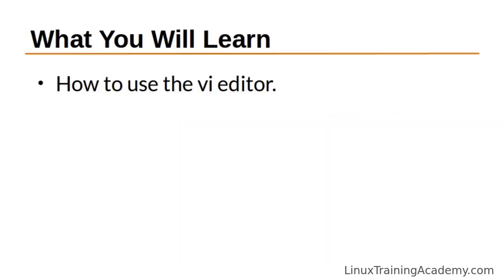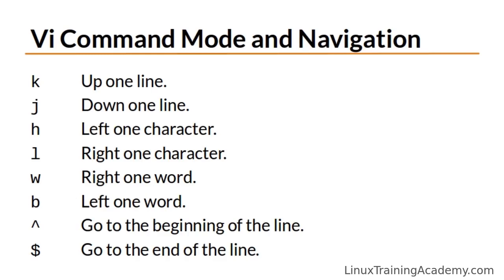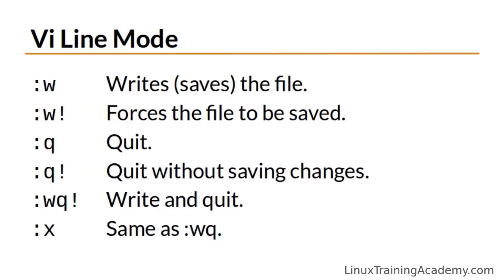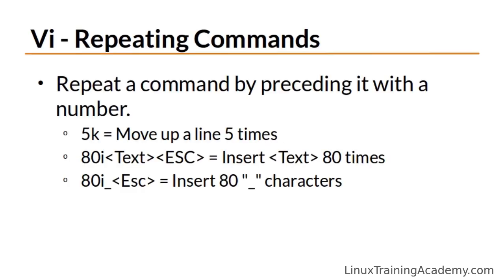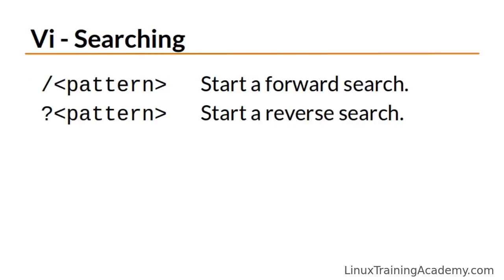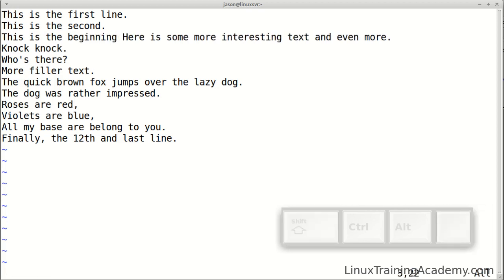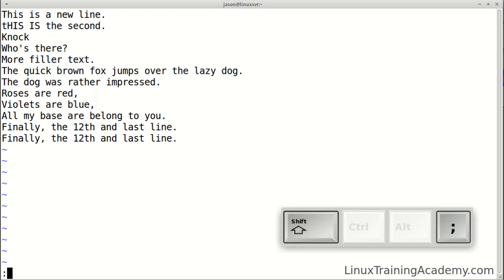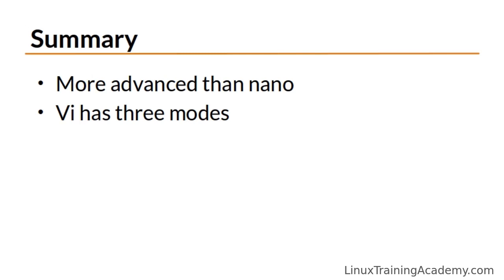3. Linux Fundamentals (20-23)(1)